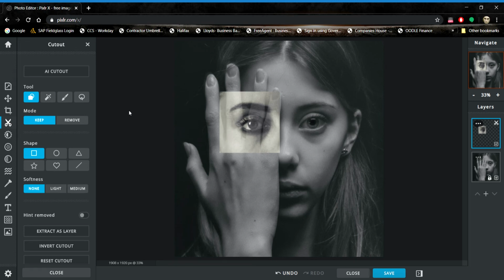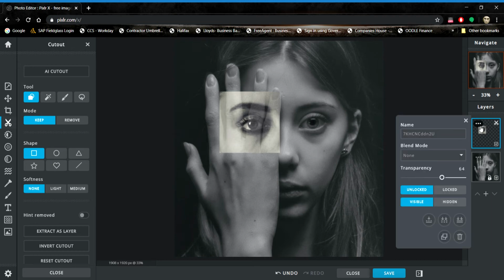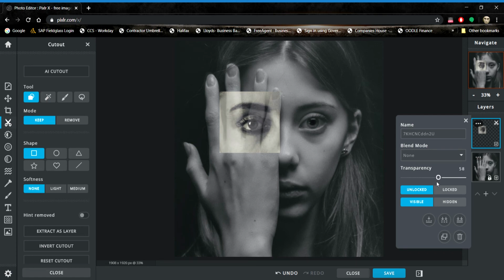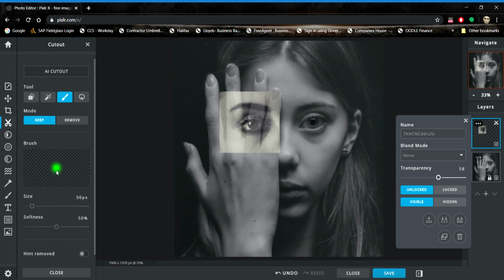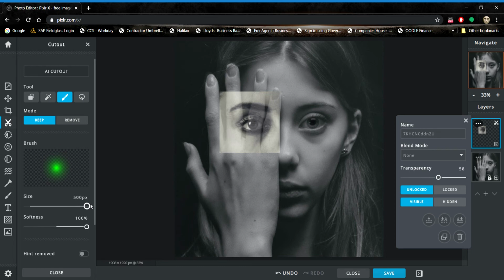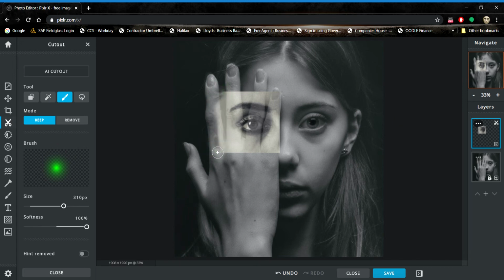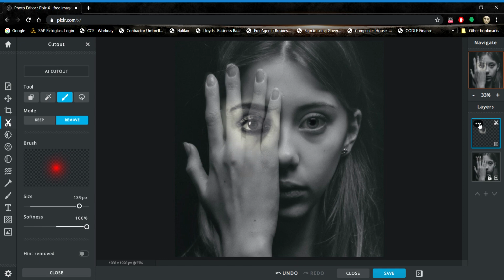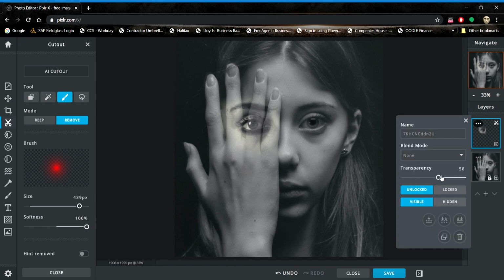How to Easily Fade Photo Edges - PixlrX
GCSE Photography tips.

Can also be done on Photoshop or any other editing software that has layers and an eraser tool.

If it's not working, check you're on the right layer and that you're 'removing' and not 'keeping the image'.